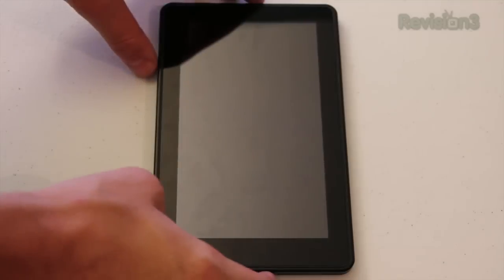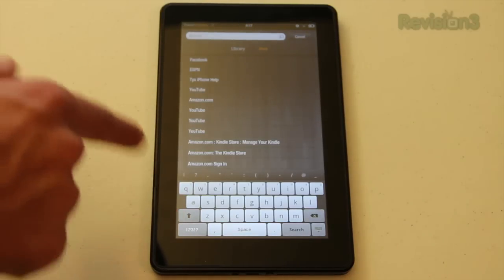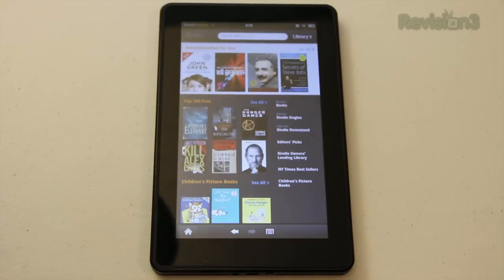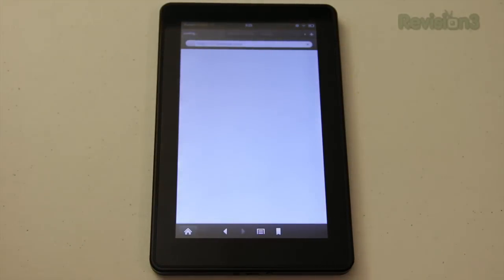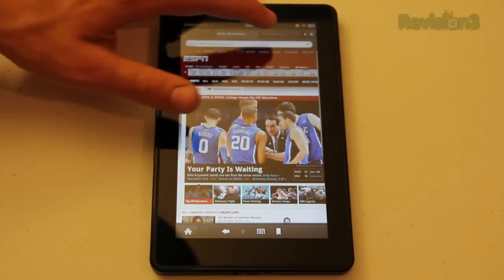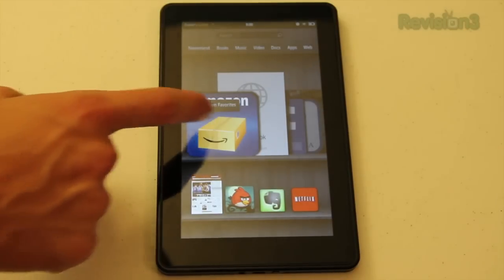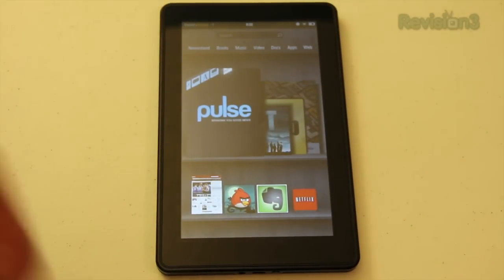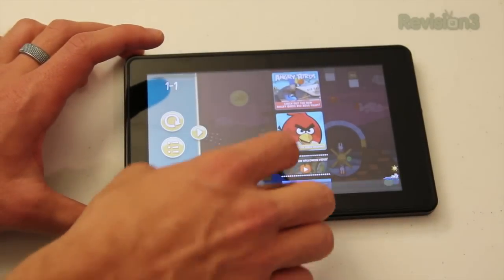Kindle Fire - Full Walkthrough